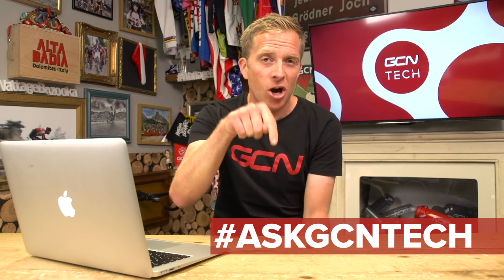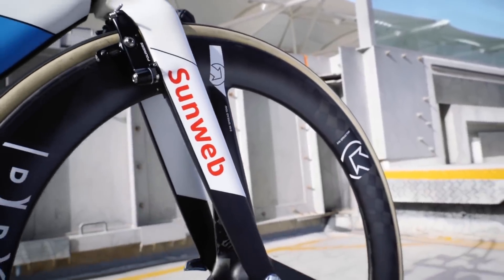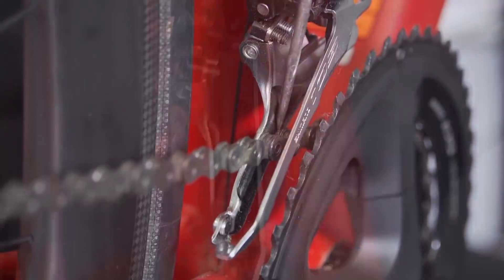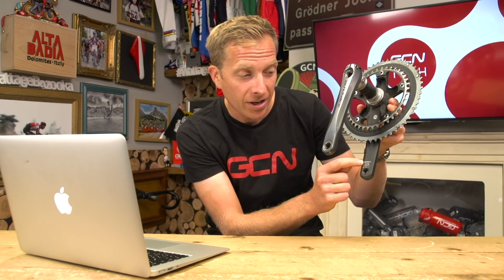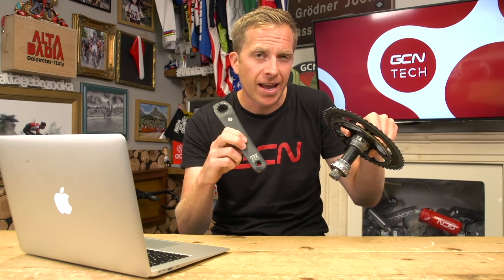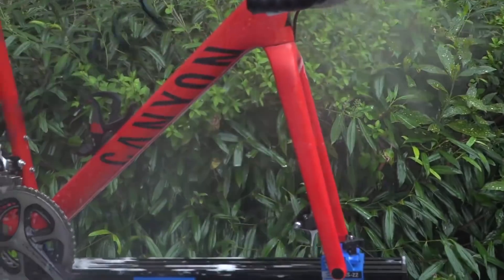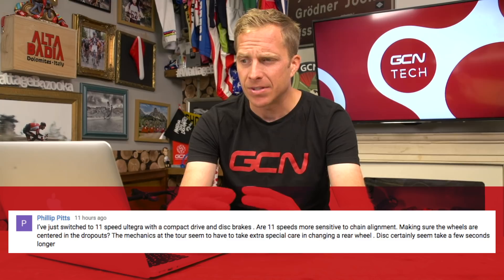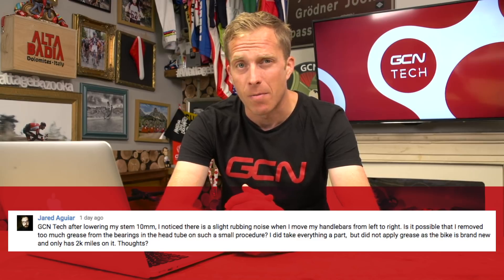Skinwall Tyres & The Ultimate Chain Lube | GCN Tech Clinic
The GCN Tech Clinic is here where Jon tackles your tech-related questions. In this edition, Jon answers whether skinwall tyres are more susceptible to punctures, how to know what exact groupset you have and what the best chain lube is.

We cover lots more in the Tech Clinic this week including indexing your front derailleur to a new power meter, running tyre widths different than the rim manufacturer recommends and why brake and gear cables are different.

Tech Tour Show Ep. 30 📹